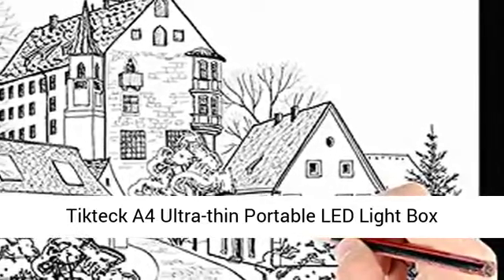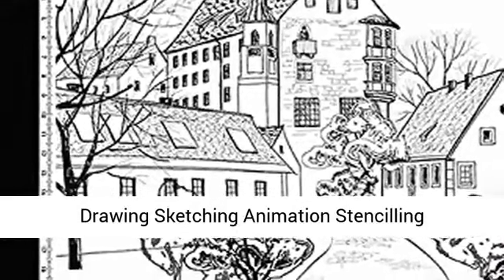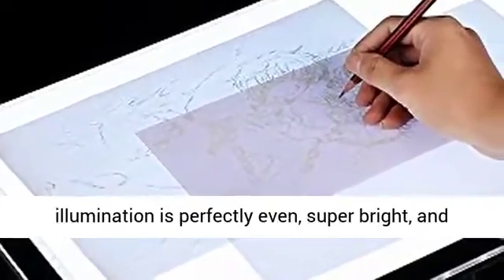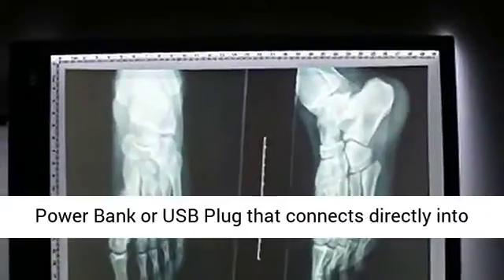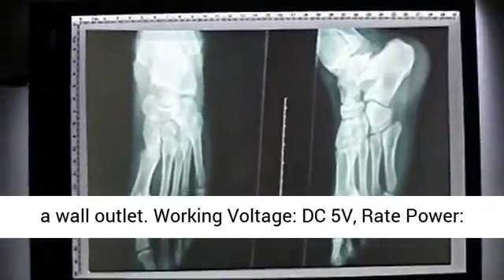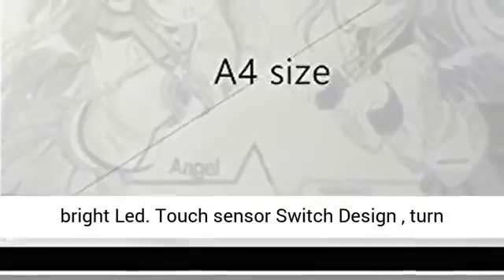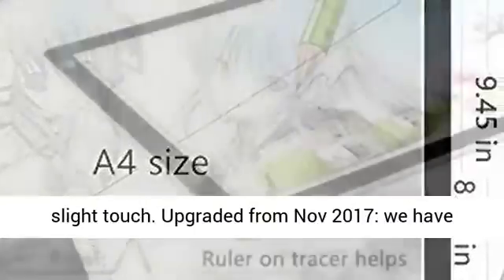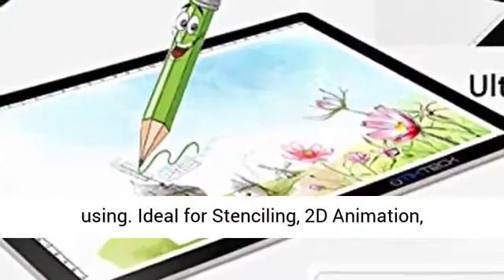tiktecklab A4 Size Ultra-Thin Portable Tracer White LED Artcraft Tracing Pad Light Box w dimmable Br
Click here for best price :

tiktecklab A4 Size Ultra-Thin Portable Tracer White LED Artcraft Tracing Pad Light Box w dimmable Brightness for 5D DIY Diamond Painting Artists Drawing Sketching Animation, Black

Portable and Slim- The thickness is only 5mm(less than 0.3 inch) which makes it easy to carry. Dimension: 14.1 inch x 9.4 inch. The illumination is perfectly even, super bright, and flicker-free
USB Powered: Comes with a USB cable, easily power the light box from any Computer, Power Bank or USB Plug that connects directly into a wall outlet.Working Voltage: DC 5V,Rate Power: 3.2W.
The brightness is adjustable,so you can set it to to your preference. Flicker-Free super bright long last Led light.Touch sensor Switch Design , turn on/off and brightness control easily just by touch.
Ideal for Stenciling, 2D Animation, Calligraphy, Embossing, Scrap-booking, Sketching & Drawing, Sewing projects, Stained Glass, Quilting, Appliqué etc

Best Price